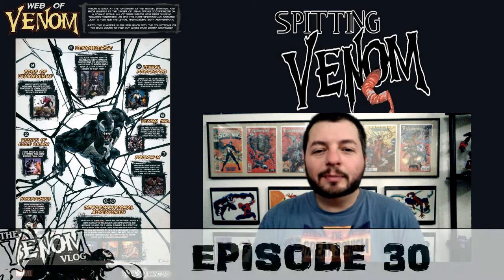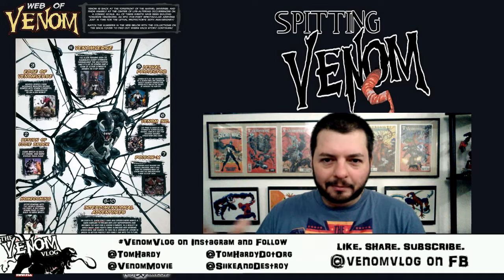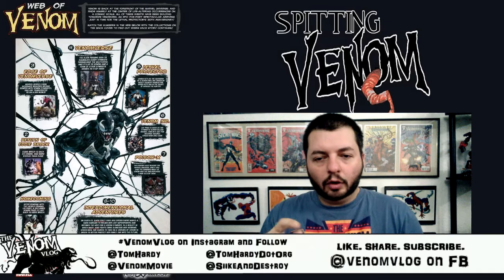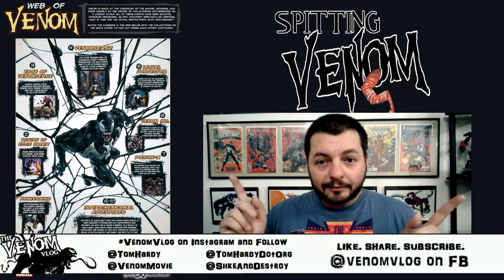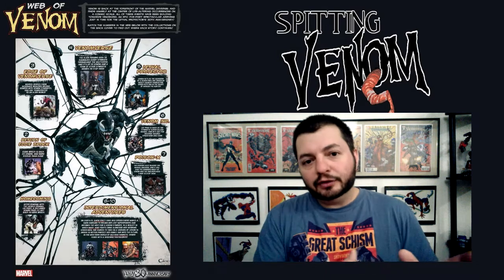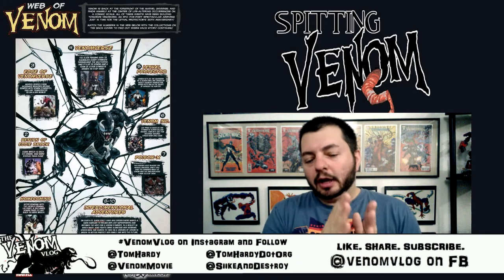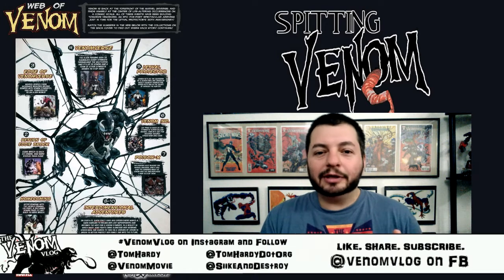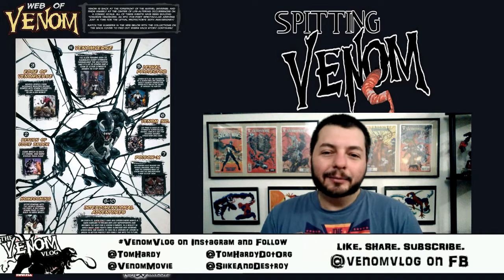The Venom Vlog - Episode 30: Web of Venom Poster Discussion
2) enter the CODE, then go to MY BOOKS to read your digital comic

2) enter the CODE, then go to MY BOOKS to read your digital comic